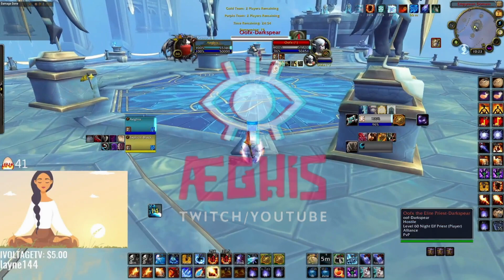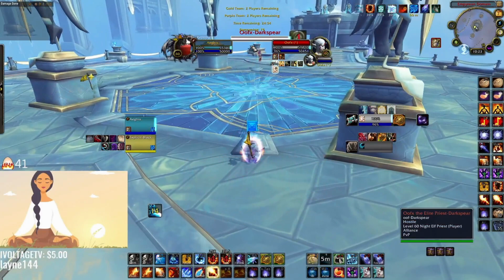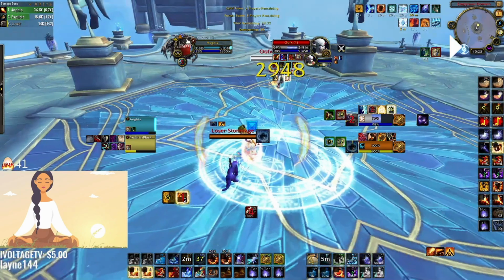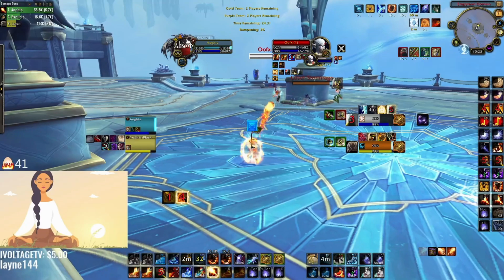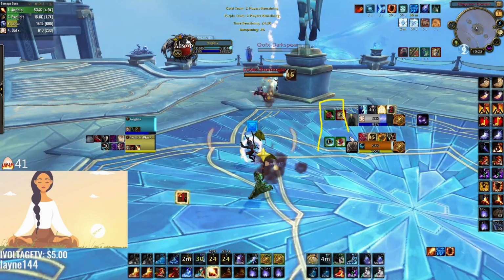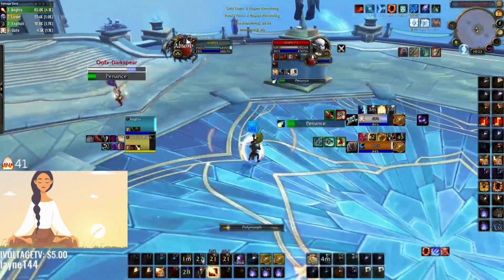Rogue Mage 2v2 Guide #1 (Beating Feral/Healer) | Rank 1 Mage WoW Shadowlands PvP Arena | Aeghis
MY TWITCH CHANNEL IS NOW "AEGHIS" NOT "AEGHISTV"
►Twitter (usually only post when i go live)

0:00 Intro
0:35 Introducing "The Script"
1:45 Opener
4:12 Living till your next go
5:22 Setting up subsequent goes
8:32 What to use Blind on
10:07 Executing your kill window
11:34 Conclusion
14:14 Raw game